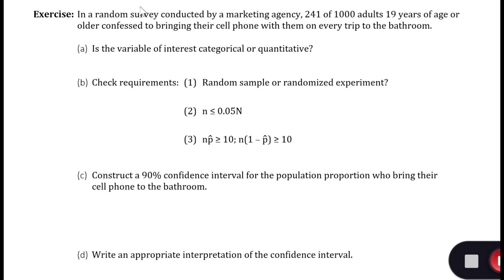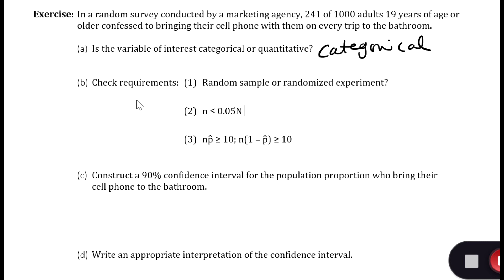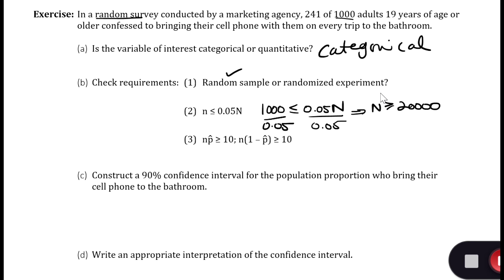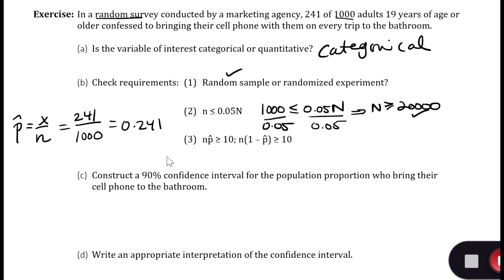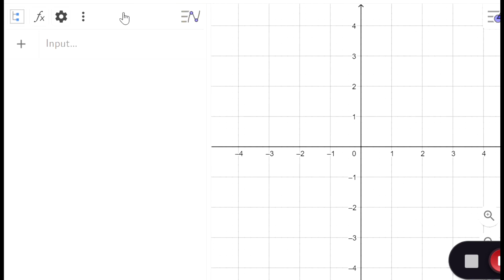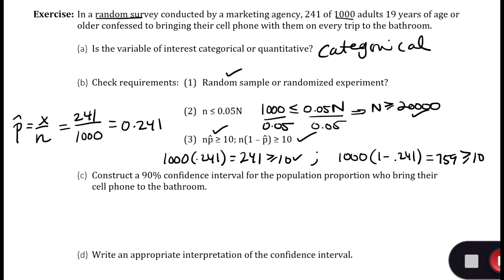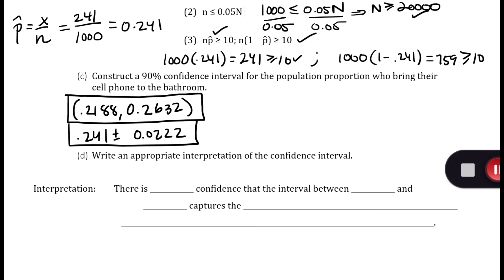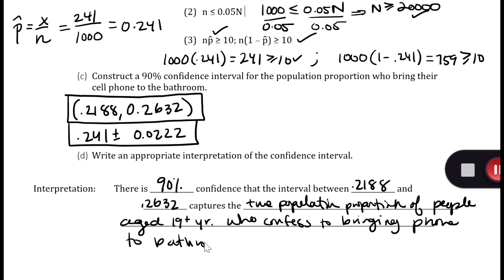Chapter 3.5 - Exercise 2/4 - Confidence Interval for P